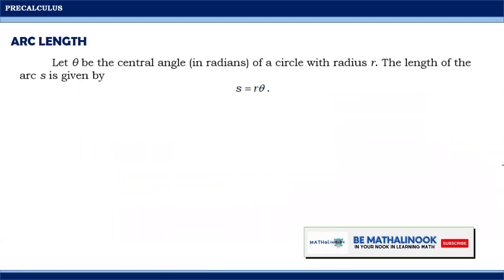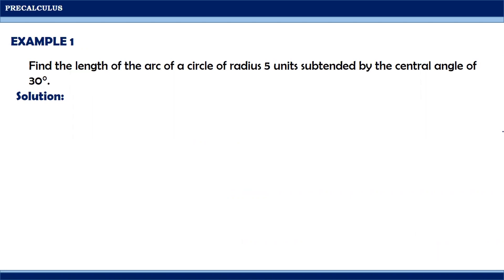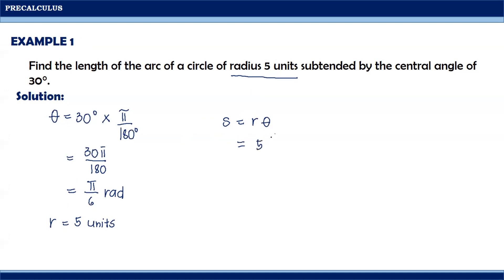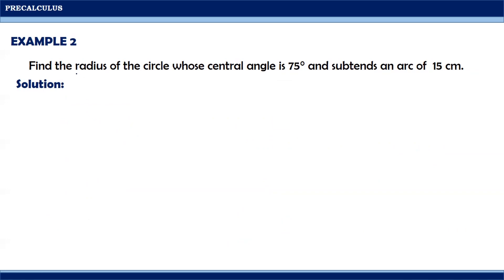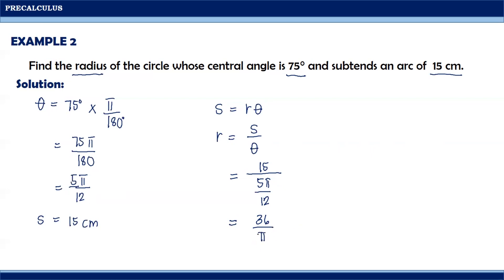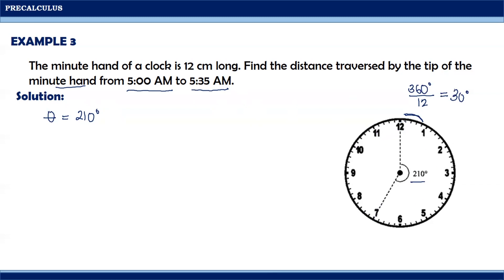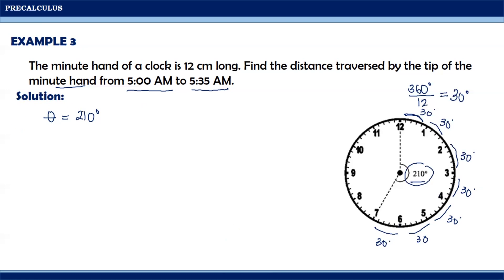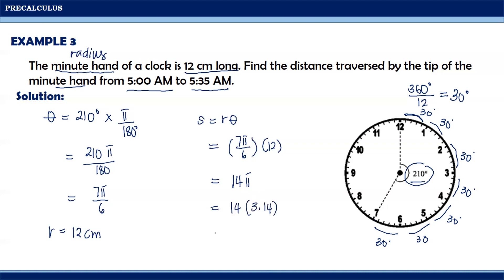Precalculus | Arc Length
This video is about arc length.